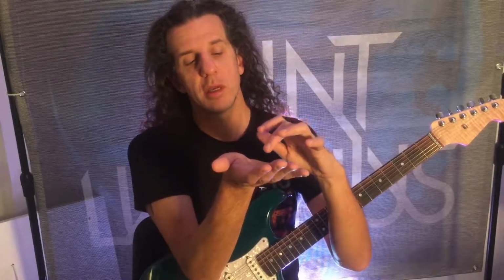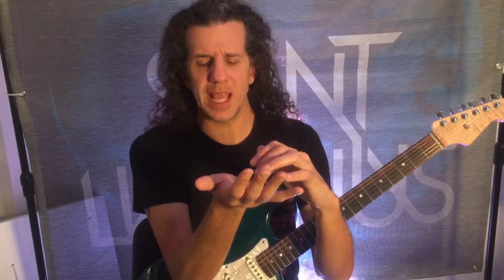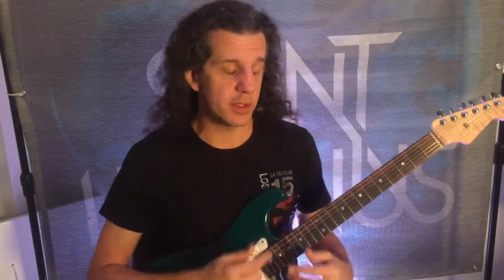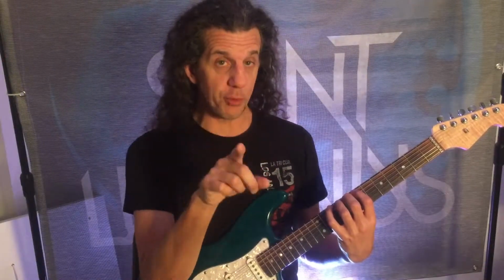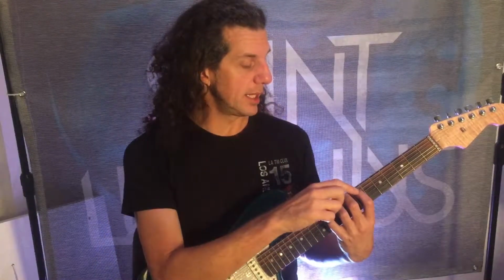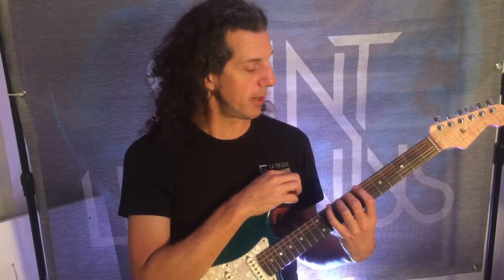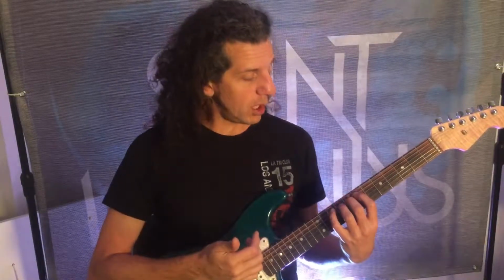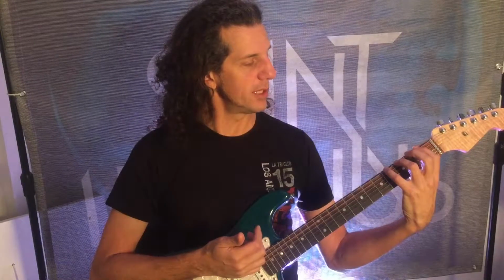Coffee & Guitars: How to play with ease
The struggle is real, but not if you learn to play with ease!

I want to give you my latest single, Illumination, to you for FREE!